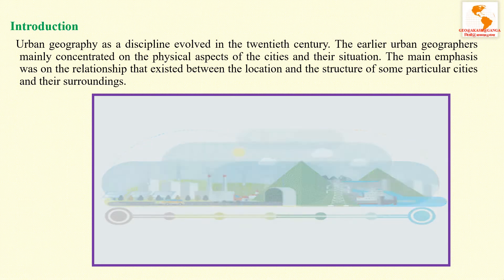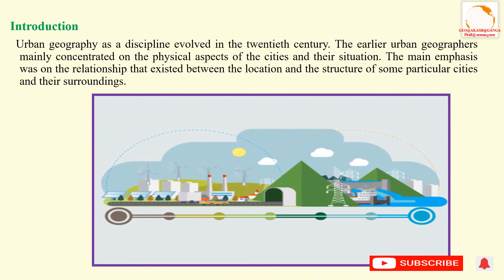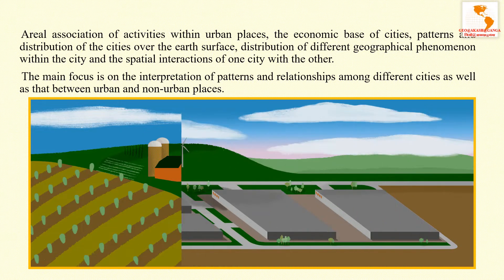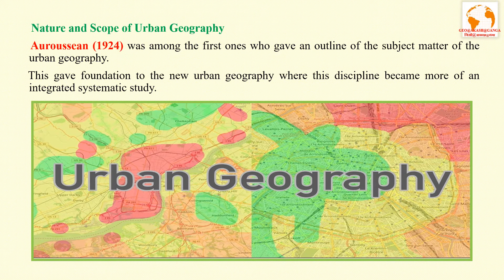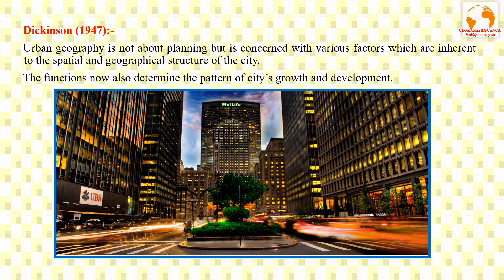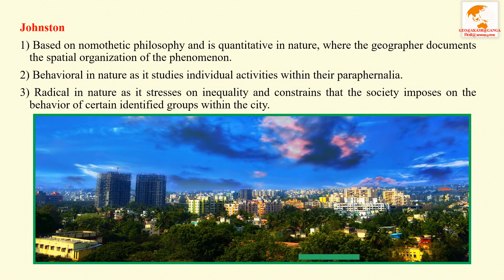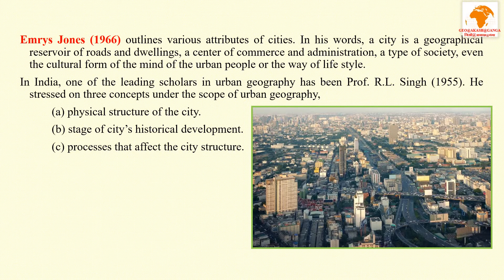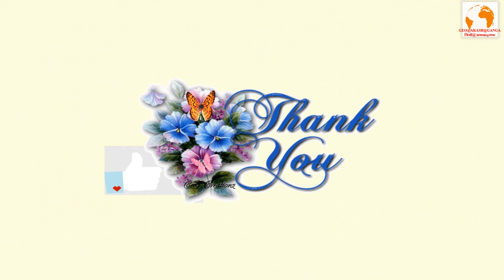Lecture.4. Topic no.1. Nature and Scope of Urban Geography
Urban geography is the study of urban places with reference to their geographical environment. Broadly speaking, the subject matter includes origin of towns, their growth and devel­opment, their functions in and around their surroundings.

The subject of urban geography has gradually taken a special place among the various branches of geography in the period after the Second World War in various foreign and Indian universities and colleges. With the increase of population globally, towns and cities have become magnets of economic, social and political processes.